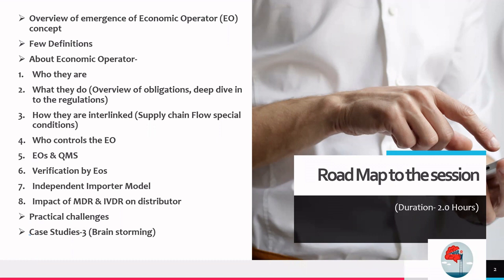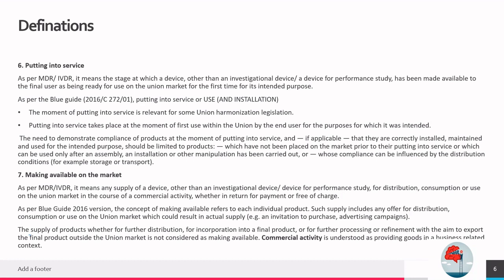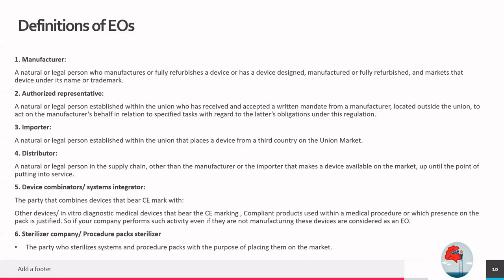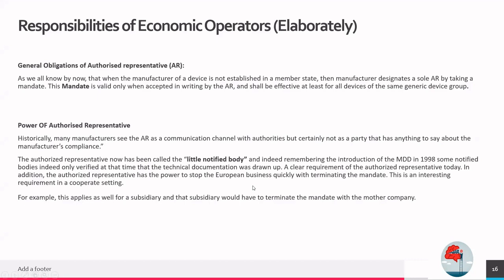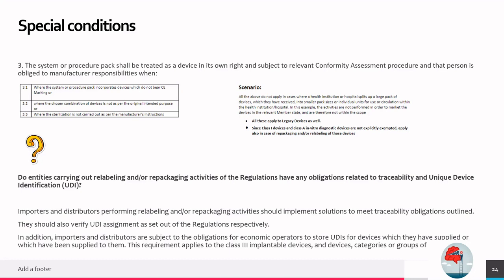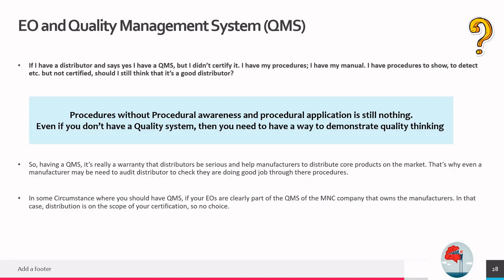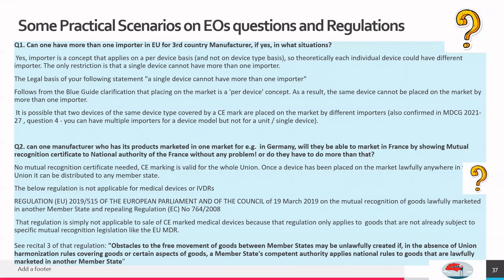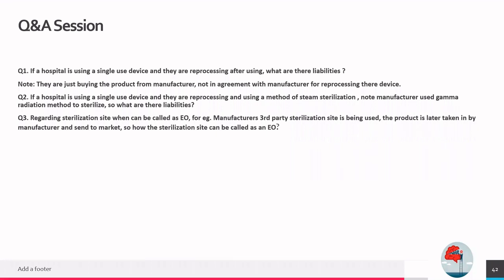Overview on Theoretical & Practical understanding on Economic Operators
In this video, we talk about the theory in the first half to strengthen the fundamentals, and in the 2nd half all case studies and different scenarios. That way we clarify all doubts, one of them like-
Can more than 1 importer or only 1 importer for a manufacturer is enough?
Can the Distributor become the importer and vice versa?
So we cover 360 degrees of the economic operator concept starting from basics to advance.
So all who want to know especially people working in Regulatory Affairs are the correct audience to see this live session conducted.

This is the 1st video in the EU/MDR regulations series which I started!!
For any other queries related to this topic if we by chance didn't cover in this 2hr session please comment in the comment section below for a quick response. or visit our

For any other topics, if you want me to make the video, do let me know!!

If you find the content of my channel valuable, share it with other Pharma students and support me in spreading Awareness & help students to explore and choose a career of their choice but not accidentally.